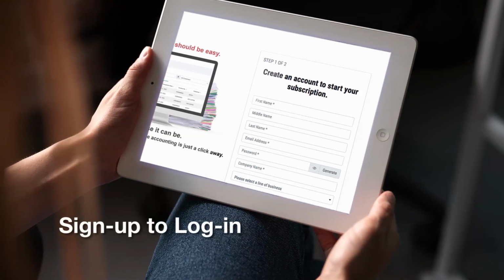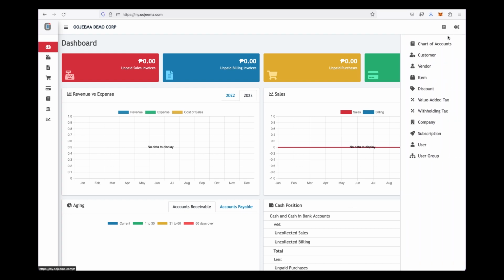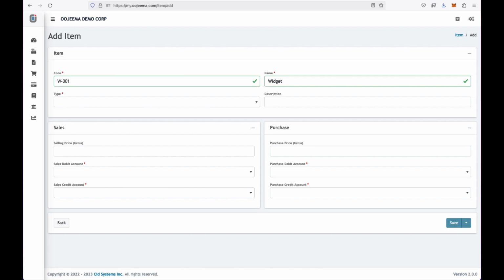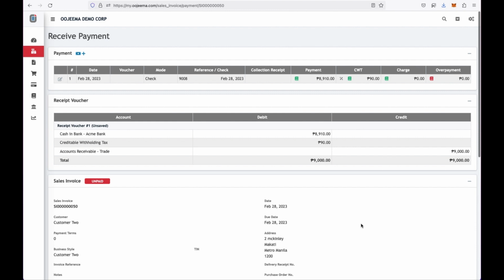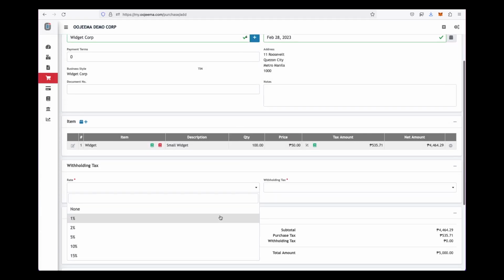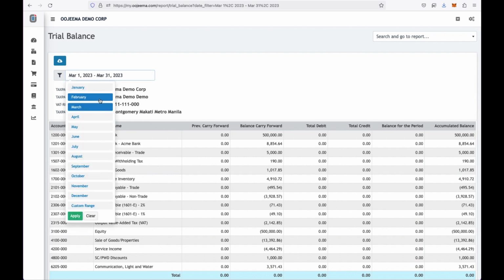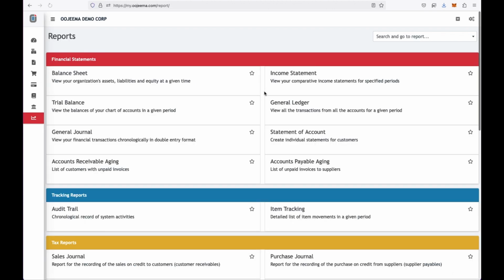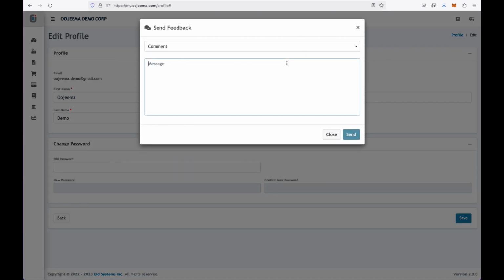Oojeema Demo (Full)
A full demo on how to use Oojeema starting from signing up to reports and BIR forms generation

Chapters
0:00 Sign-up for an Oojeema account
1:50 Signing in
2:00 Company details
3:40 Chart of accounts
5:35 Setting up customers and vendors
6:43 Setting up items
7:54 Sales Invoice
9:55 Receiving payment for sales invoice
10:48 Print receipt voucher
11:10 Billing Invoice
12:27 Receiving payment for billing invoice
13:35 Recording purchases
14:17 Generate BIR Form 2307
14:28 Issue payment for purchases
15:15 Print payment voucher
15:32 Recording expenses
16:42 Financial Statements
16:52 General Ledger
17:30 Trial Balance
18:18 Balance Sheet
18:55 Income Statement
19:13 Aging Reports
19:48 Audit Trail
20:15 Item Tracking
20:43 BIR reports and forms
20:52 Books of Accounts
21:20 BIR Forms
21:57 DAT files
22:33 Transaction Reports
22:48 User access management
23:52 Adding/inviting users
24:42 User Support